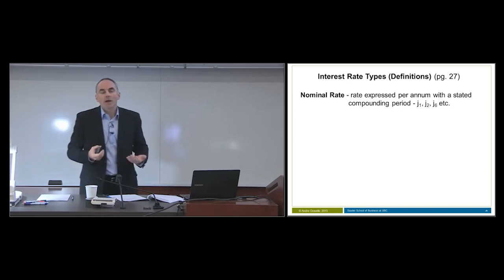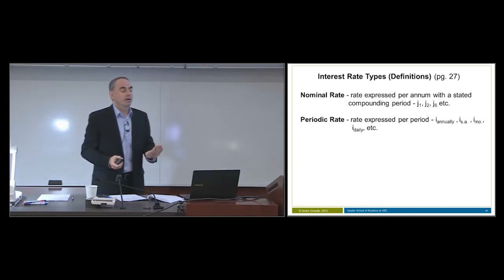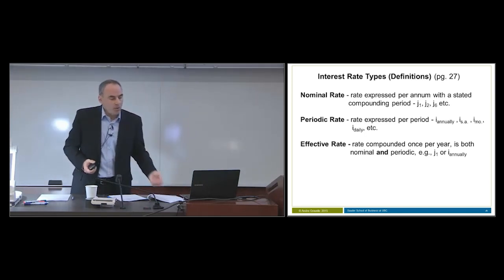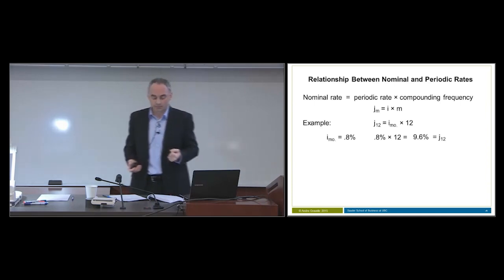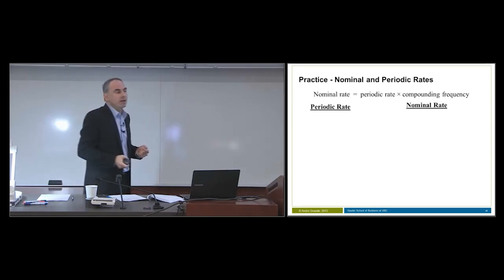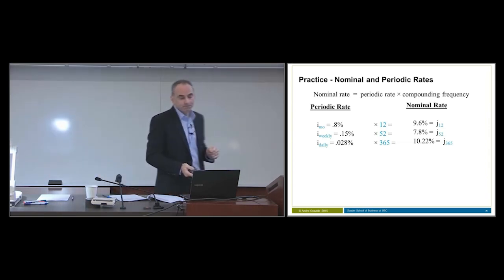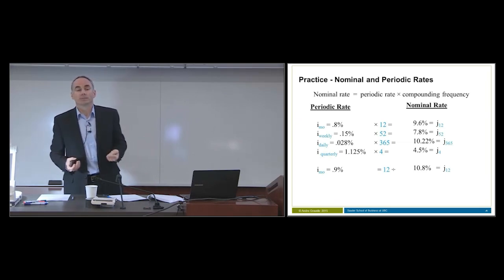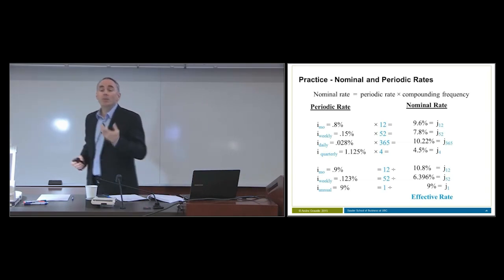Compound Interest Formula